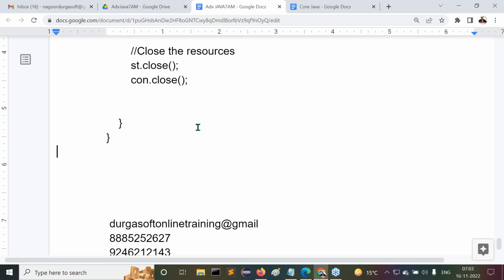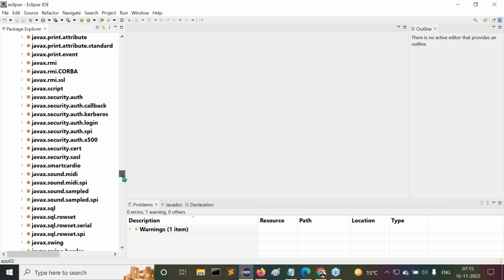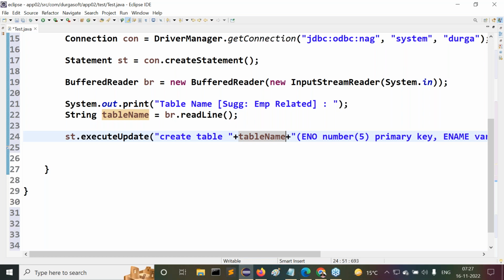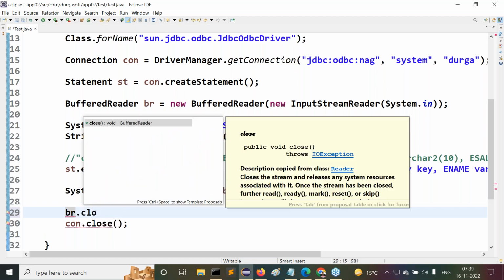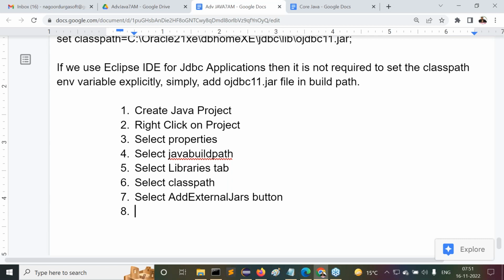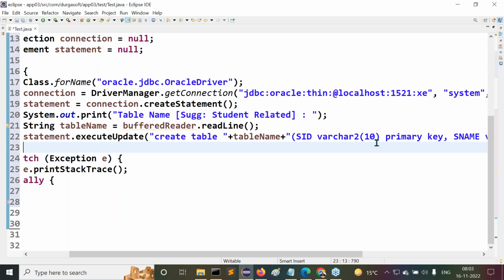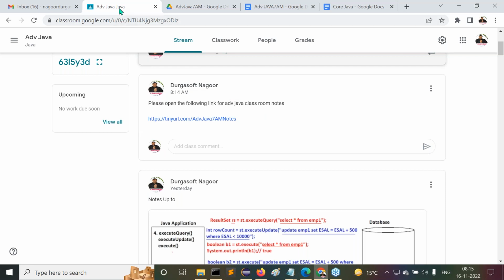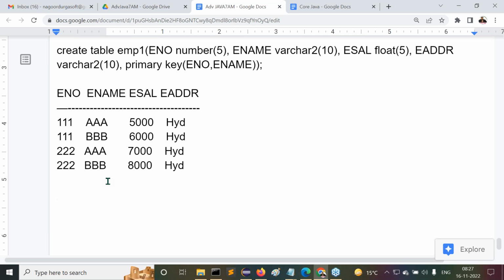ADV. JAVA with JAVA Frameworks tutorial || Session - 20 || by Mr. Nagoor Babu On 16-11-2022 @7AM IST